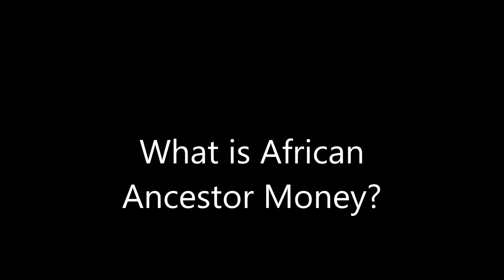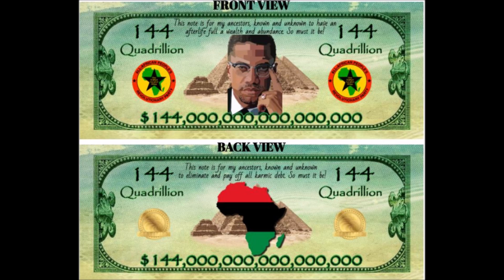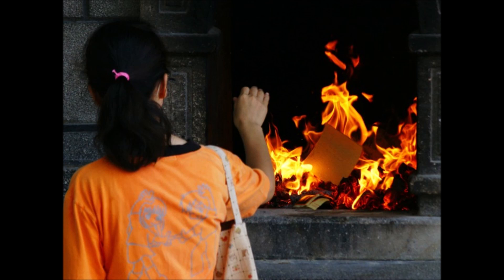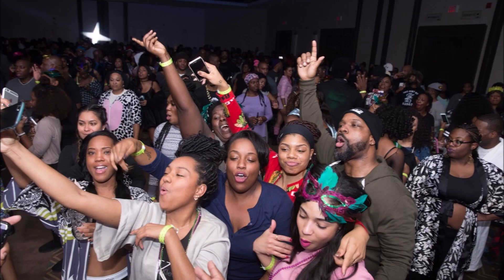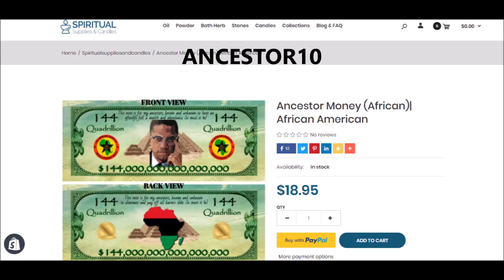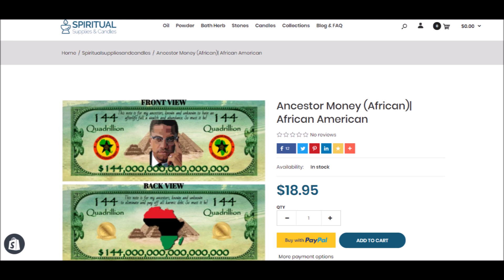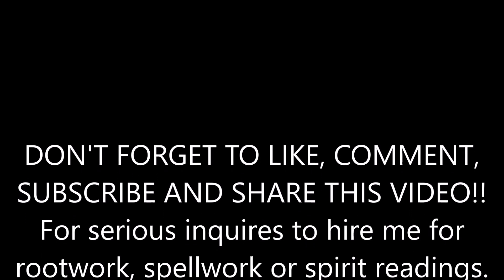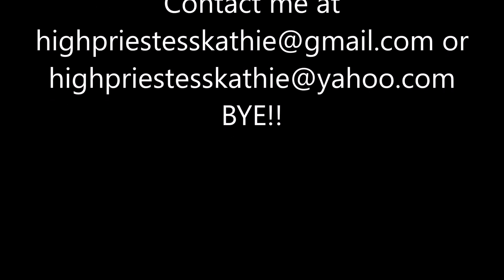Ancestor (African American) Money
Ancestor (African American) Money. Ancestor Money African Culture 144 Quadrillion Denomination. Ancestor Money African Culture 144 Quadrillion Denomination. Visit my online store.

You can pay via my website for spirit readings and consultations.
Try my signature perfume "secrets of conjure".
GET THAT DISCOUNT ON THE ANCESTOR (African American) Money